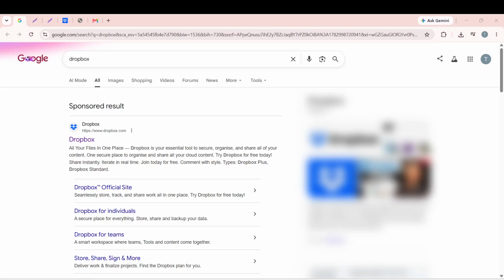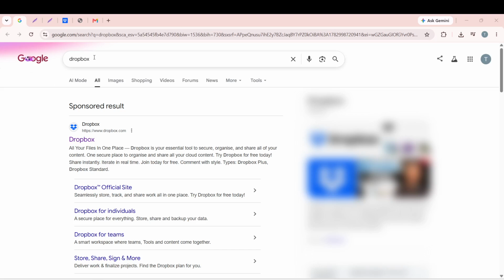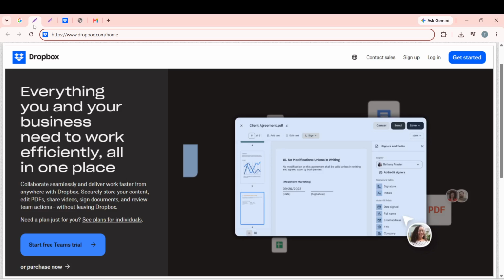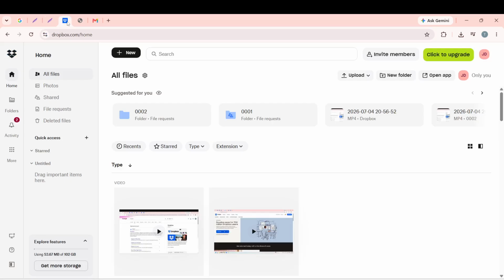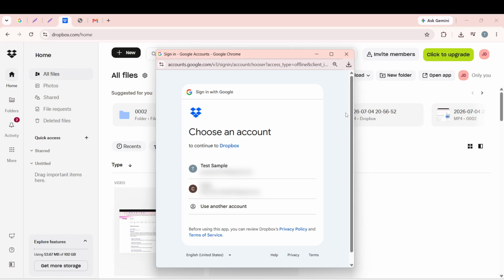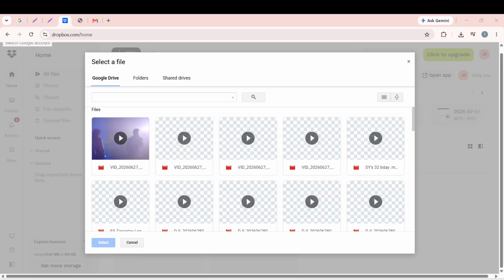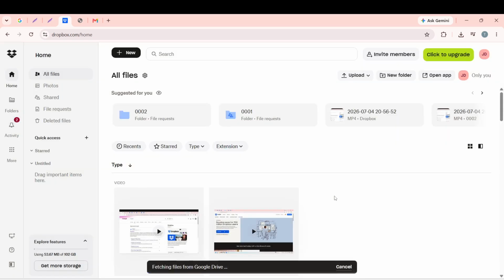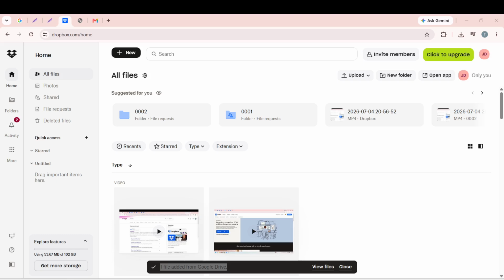How to Upload a Google Drive Folder to Dropbox [2026 Full Guide]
How to Upload a Google Drive Folder to Dropbox

Are you looking to effortlessly transfer your files from Google Drive to Dropbox? In this step-by-step tutorial, we'll show you exactly how to upload a Google Drive folder to Dropbox quickly and efficiently. Whether you're consolidating your digital workspace or simply need more storage options, this guide makes it easy. We start by navigating the Dropbox homepage and logging into your account. From there, you’ll learn how to access the importing feature, ensuring your folder structure is preserved during the transfer. Say goodbye to the hassle of downloading files first! By allowing Dropbox direct access to your Google Drive, you can save time and keep everything organized with just a few clicks. Follow along, and by the end of this video, you’ll be a pro at managing your files across these two essential platforms. Let's dive in!

Google Drive, Dropbox, file transfer, upload files, cloud storage, import Google Drive, organize files, manage storage, step-by-step tutorial, digital workspace, file management, tech tips, online storage, easy guide